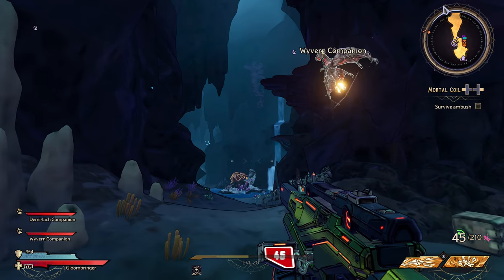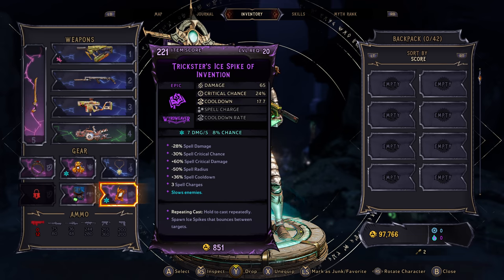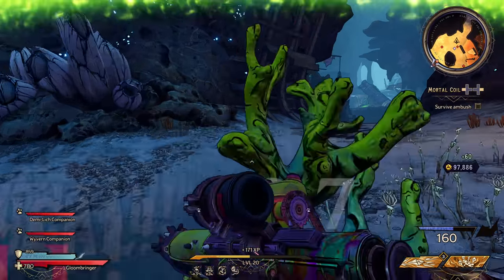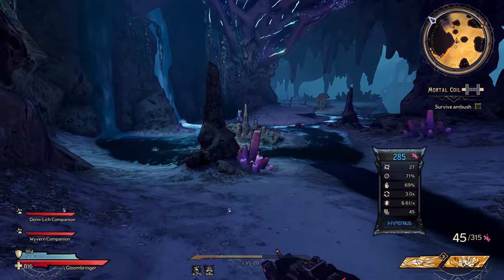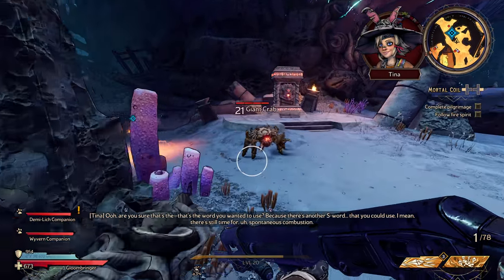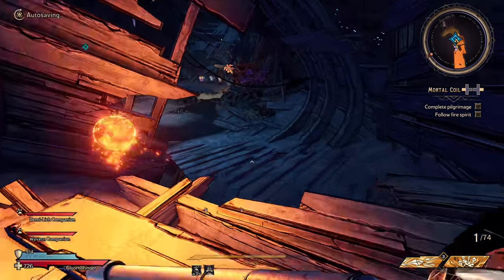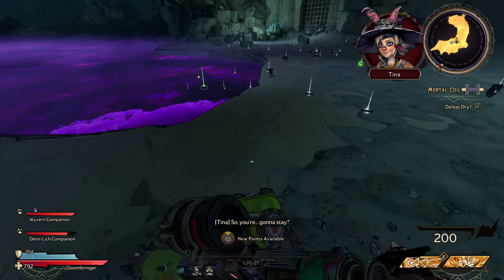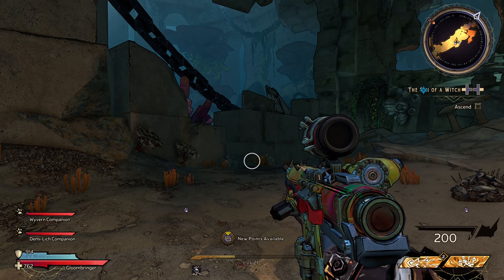Tiny Tina's Wonderlands - Let's Play Part 13: Mortal Coil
Thanks to Epic for a copy of Tina Tina's Wonderlands!

Embark on an epic adventure full of whimsy, wonder, and high-powered weaponry! Bullets, magic, and broadswords collide across this chaotic fantasy world brought to life by the unpredictable Tiny Tina.

Roll your own multiclass hero and loot, shoot, slash, and cast your way through outlandish monsters and loot-filled dungeons on a quest to stop the tyrannical Dragon Lord. Everyone's welcome, so join the party, throw on your adventuring boots, and be Chaotic Great!

AN UNPREDICTABLE FANTASY WORLD
Tiny Tina is your disorderly guide through an extraordinary tabletop realm where rules rarely apply. Explore a vast overworld spanning majestic cities, dank mushroom forests, foreboding fortresses, and more!

GUNS, SPELLS, AND MORE
Blast baddies with powerful guns and devastating spells in frenetic first-person battles. Use your firepower to vanquish legions of enemies, including smack-talking skeletons, land-roaming sharks, and colossal bosses. Then delve deeper into dangerous dungeons for a shot at epic loot!

PARTY UP TO DEFEAT EVIL
Joining you at the table are headstrong captain Valentine and rule-obsessed robot Frette. During your quest to defeat the Dragon Lord, you'll meet a cast of lovable misfits like a lute-wielding Bardbarian and your very own Fairy Punchfather.

PERSONALIZE YOUR HERO
Create the perfect hero with deep customization, including a multiclass system that lets you mix and match six unique character skill trees, all with their own awesome abilities. Level up, refine your build, expand your arsenal, and become the ultimate adventurer.

BAND TOGETHER IN CHAOTIC CO-OP
Enjoy the story solo or start a party with up to three friends in seamless online multiplayer. Share the spoils or rush to get the shiniest loot—how you play is up to you!